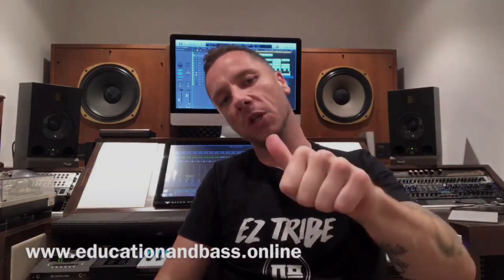Keep Your Kick & Bass At A Reasonable Level | 60 Second Tips | Music Production | Nomine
Nomine's daily 60-second music production/business tips